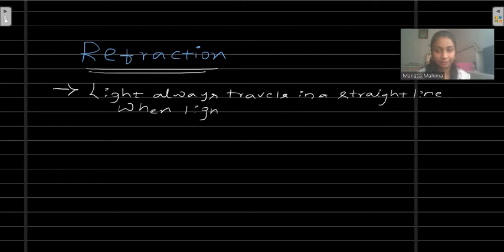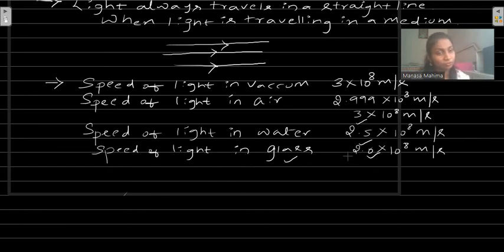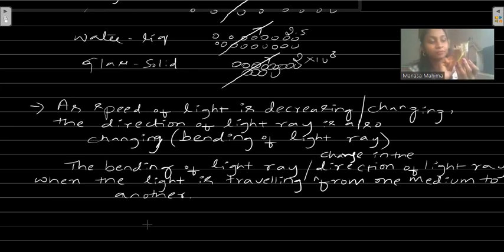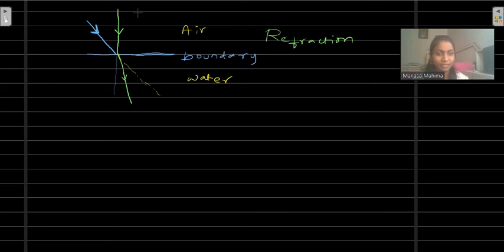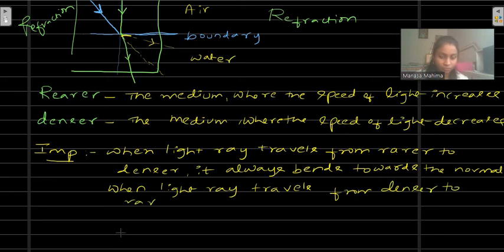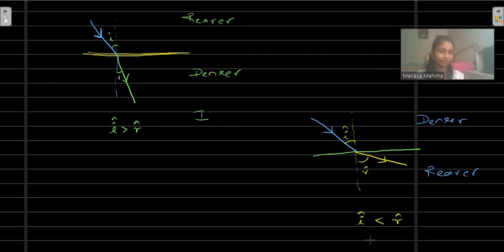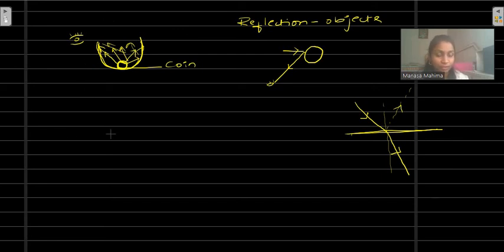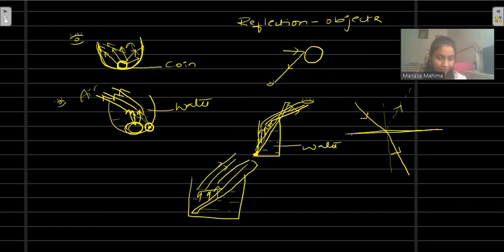NCERT || CBSE ||CLASS 10 light reflection and refraction part5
This is a video relating to refraction and the reason behind why we will see bending of pencil in water ,why the size of lemon is bigger in water and why we will see the coin when we pour water in an empty cup..

if u want u can fallow me on facebook

if u want u can fallow me on instagram